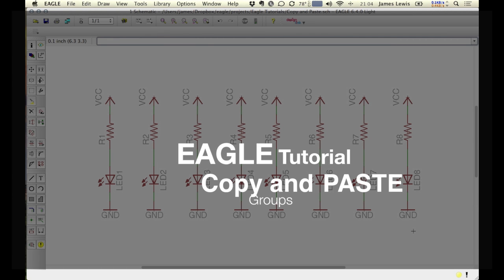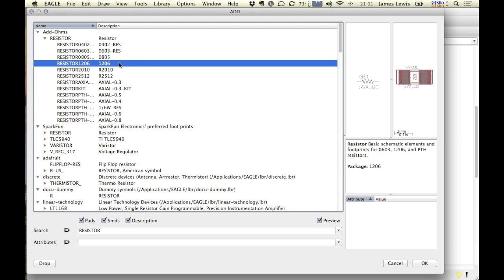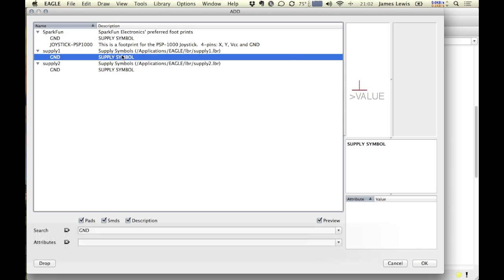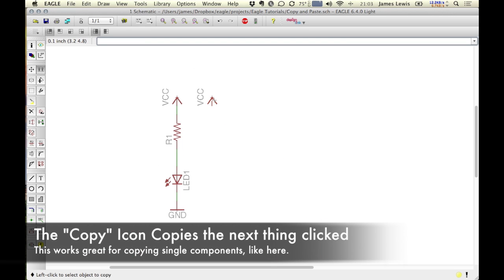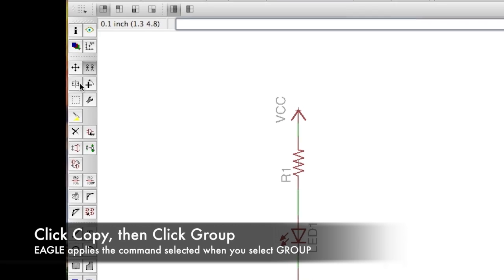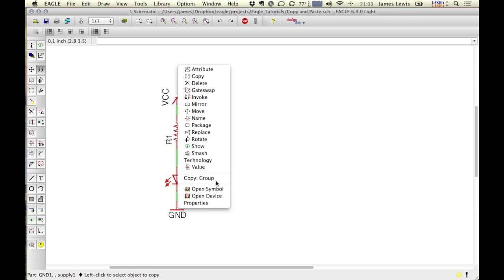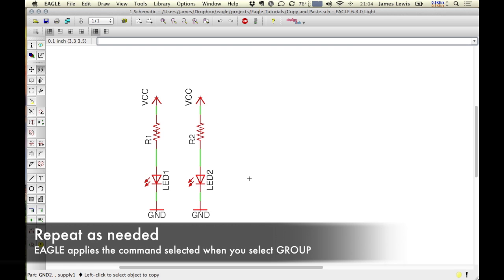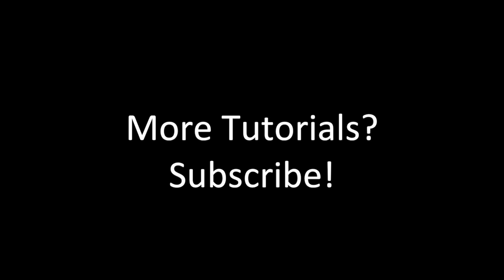EAGLE Tutorial - Copy and Paste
Learn how to Copy (and Paste) single elements or a group of objects with CadSoft's EAGLE.   The process is easy once you understand the "command" then "action" method of EAGLE.